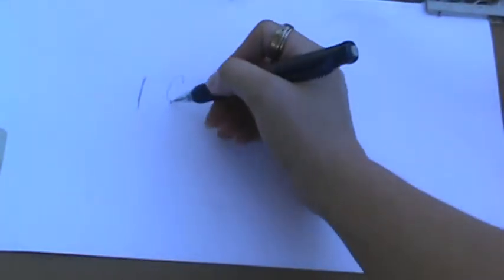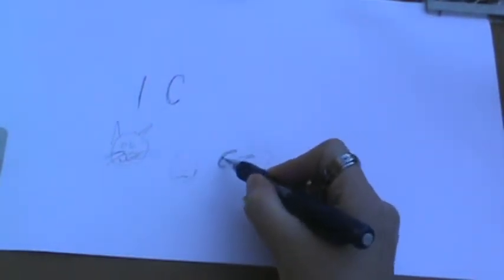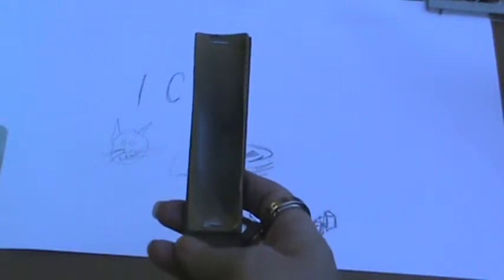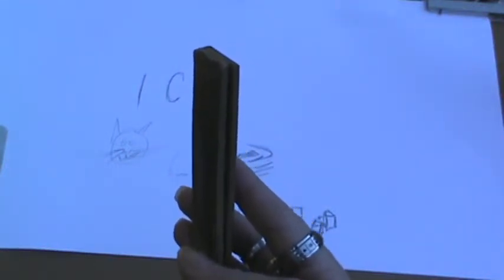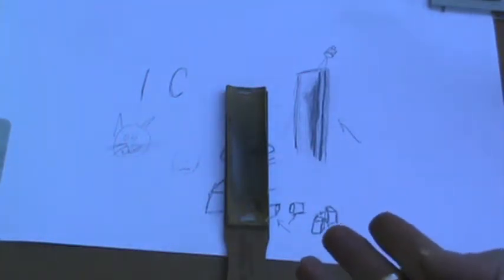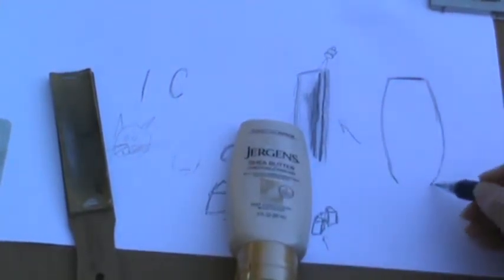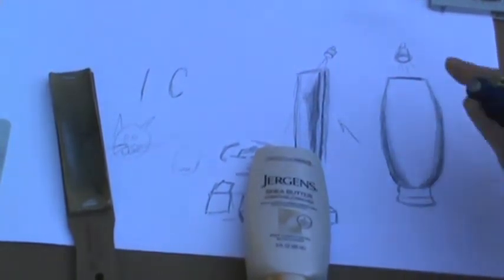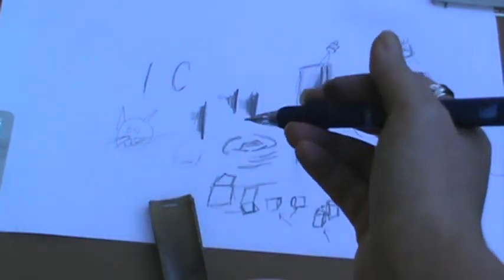IYD Lesson two IC shapes and shading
TFW!

IG  Brendahdp
FB  Wicked Designs by Brenda